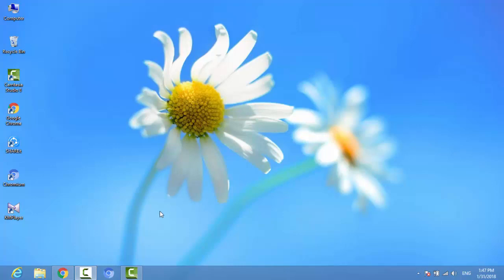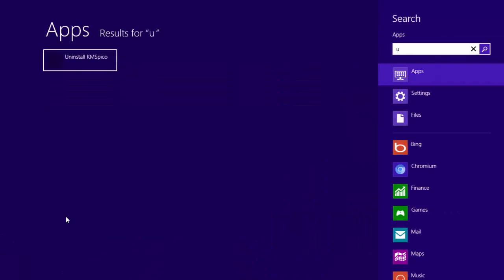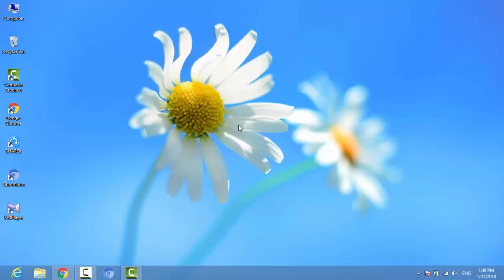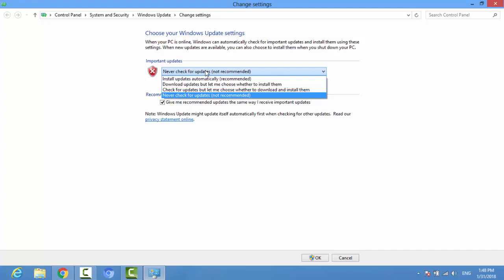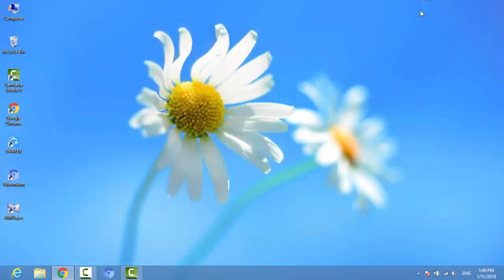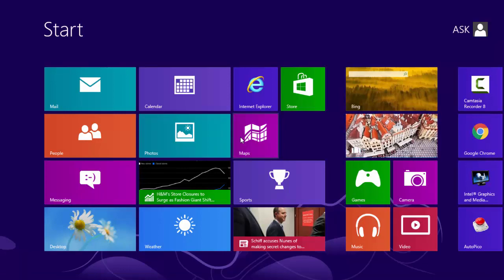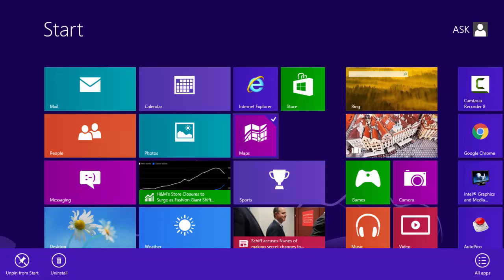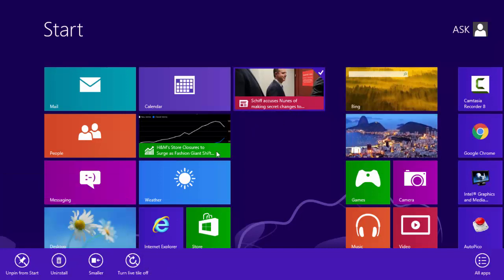How To Stop Background Windows 10 Updates, Save Ur Data Balance , Data Loss Stoped - தமிழில்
How To Stop Background Windows 10 Updates, Save Ur Data Balance , Data Loss Stoped

நன்றி